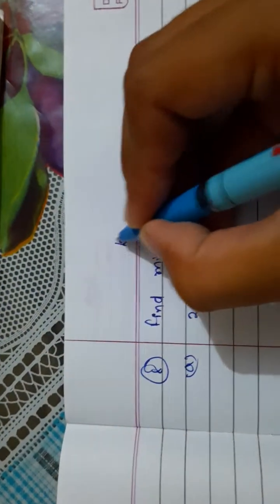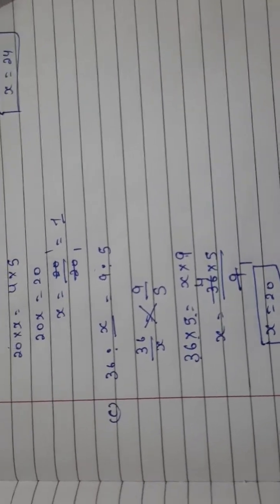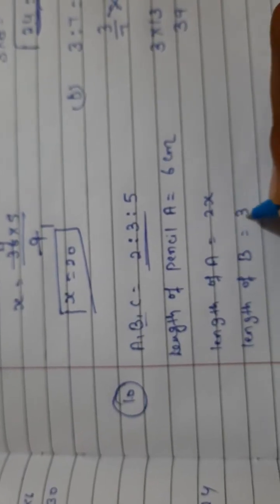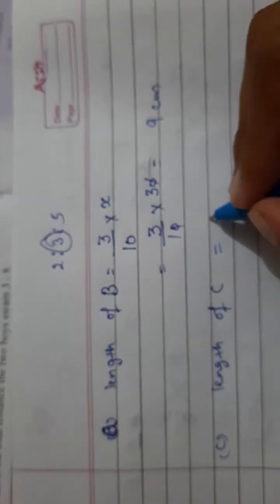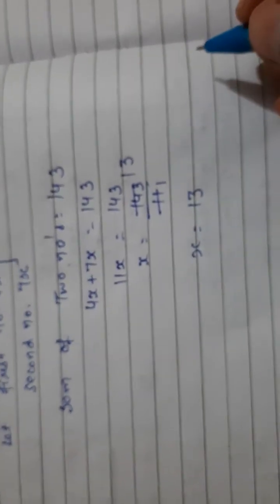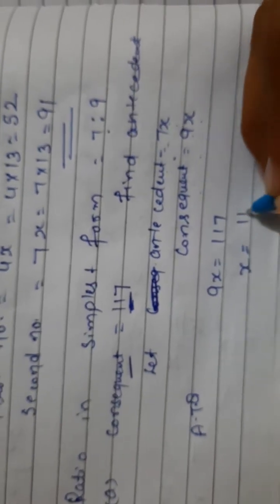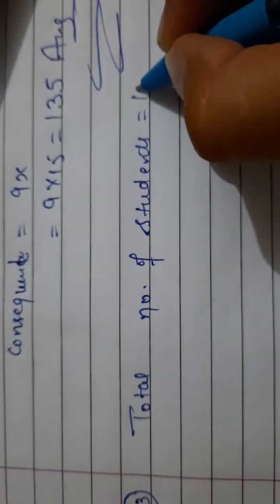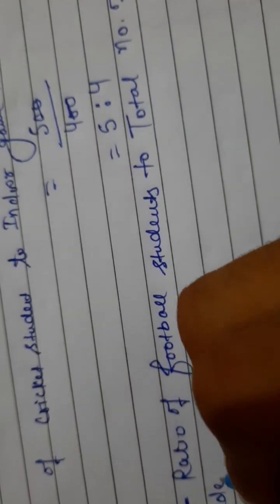6TH CLASS MATHS CH 8 PART 2